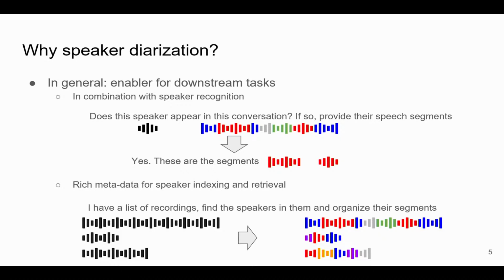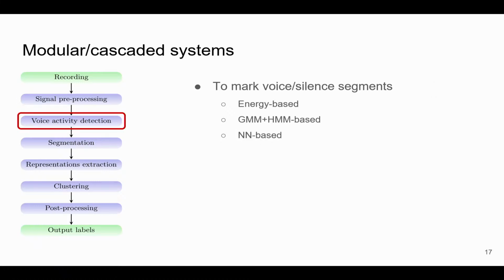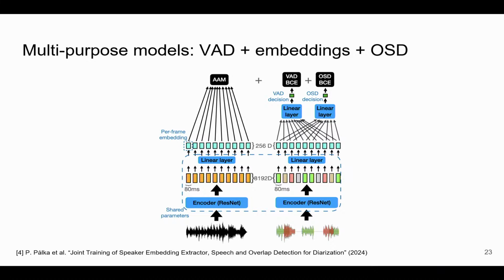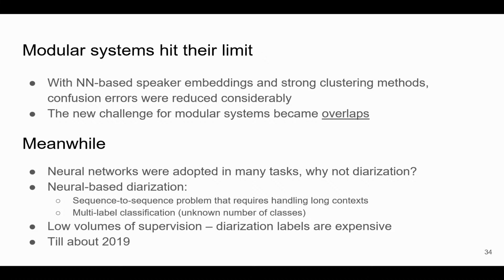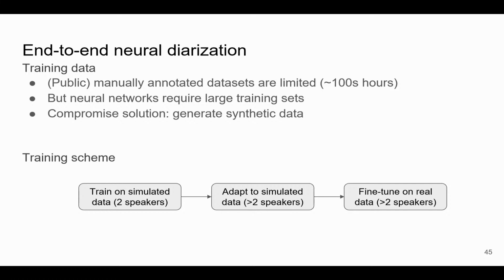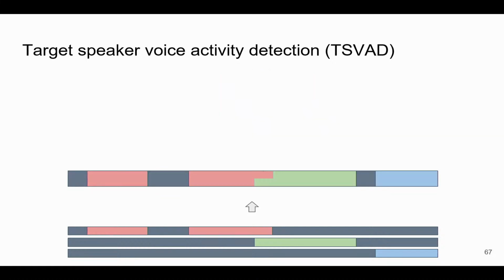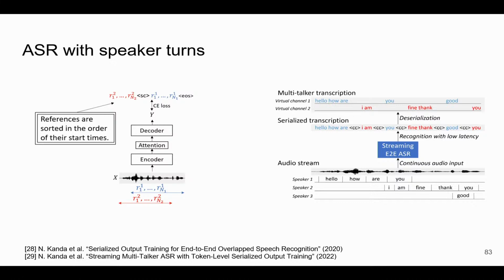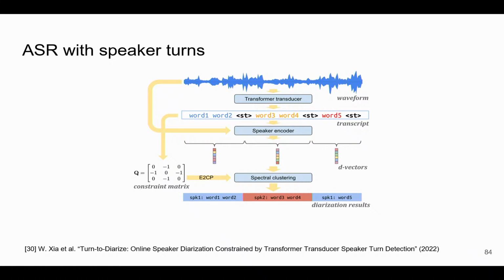[slides] Day 3 morning - JSALT 2025 - Landini: Speaker Diarization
Slides from Federico Landini's lecture: "Speaker Diarization: From Modular to End-to-End Systems"